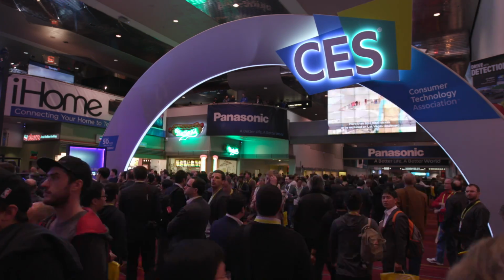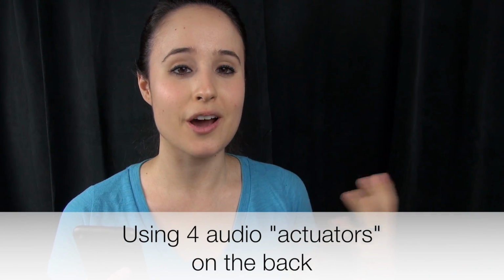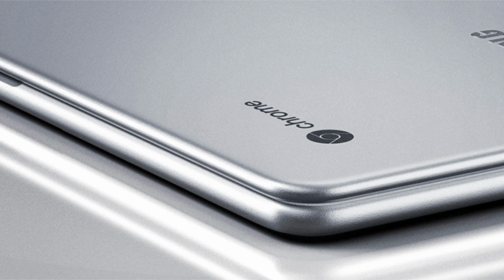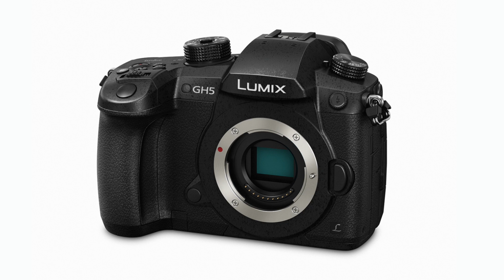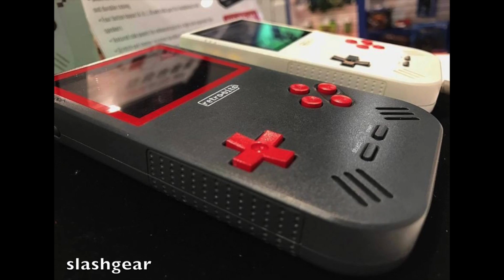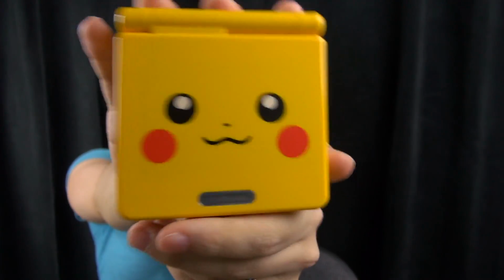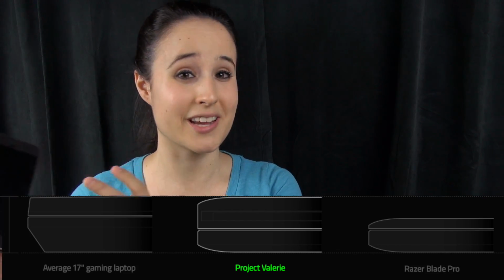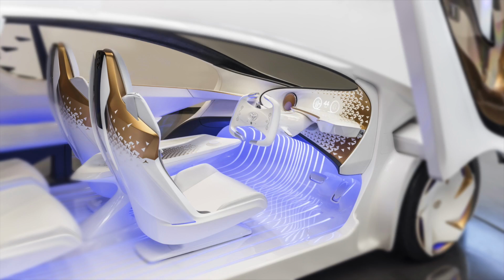Top 5 Tech! (CES 2017 Wrap-up)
Here are my top 5 products I found interesting at CES 2017 PLUS some concept products that also rocked!